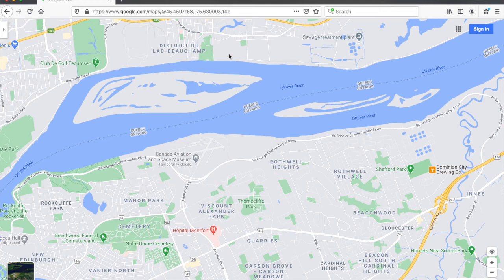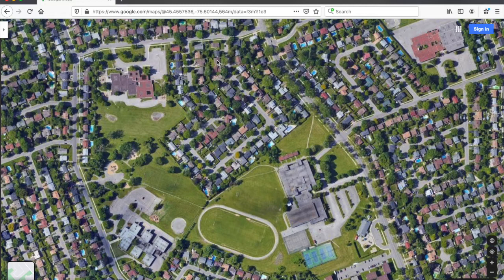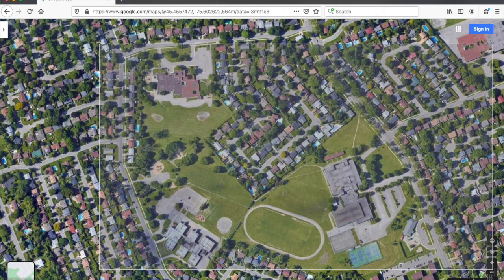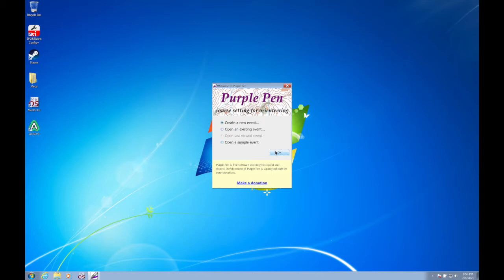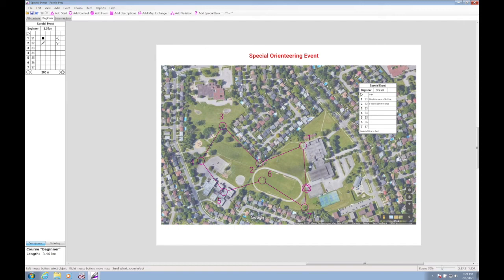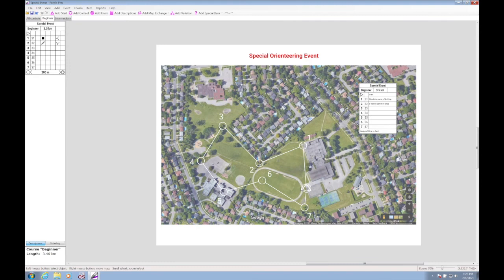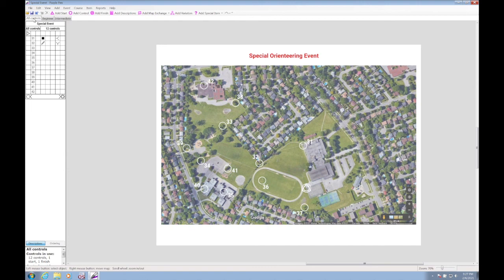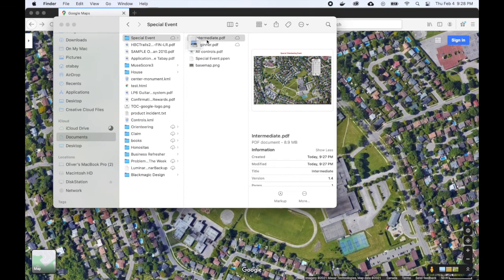Create an orienteering map using Google Maps and Purple Pen